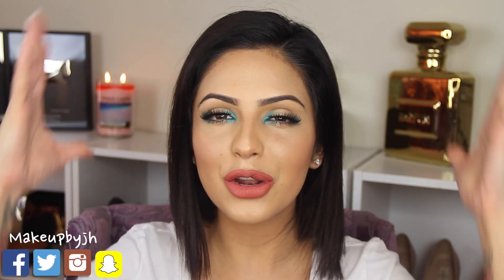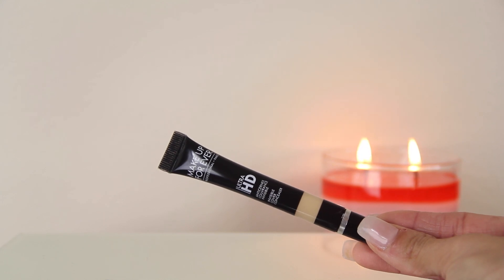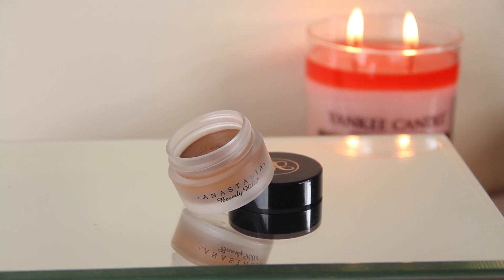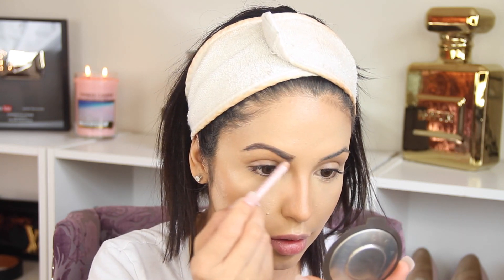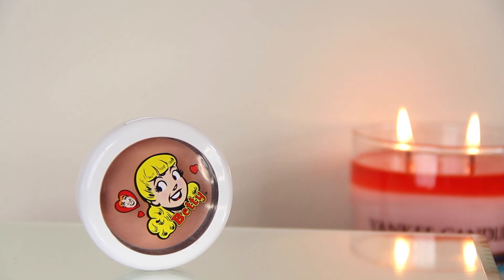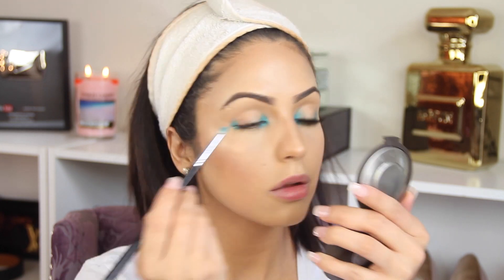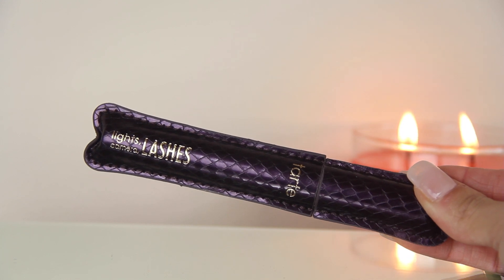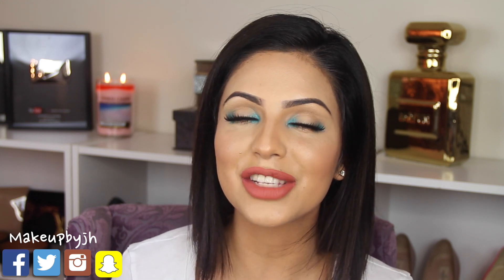Pop of Color/ Easy eye makeup -Jackie Hernandez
Products used on this look:

SmashBox photo finish primer water

Too Faced Born this way “medium beige”

Makeup forever HD concealer “Y31”

Beauty blender

Anastasia BH concealer

Anastasia BH brow pencil

Laura Mercier translucent powder

Benefit bronzer “Hoola”

MAC blush “cream soda” Edición limitada

Becca highliter “champagne pop”

Makeup Forever palette 3

Tarte mascara “lights camera lashes”

L.A Gilr matte pigment gloss “fleur”

Jackie Delgado
160 W. Foothill Parkway #105

Connect with NCS:
〱Snapchat: ncsmusic